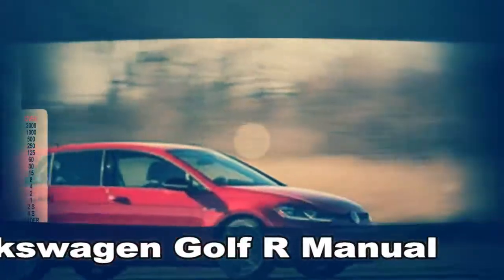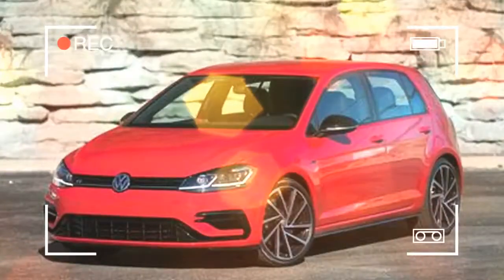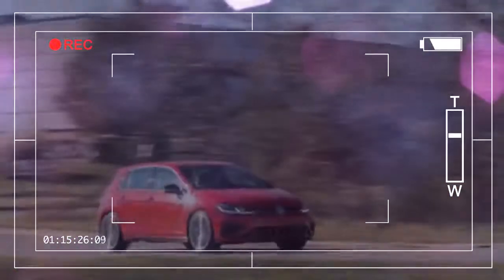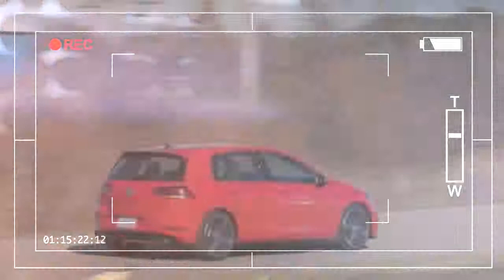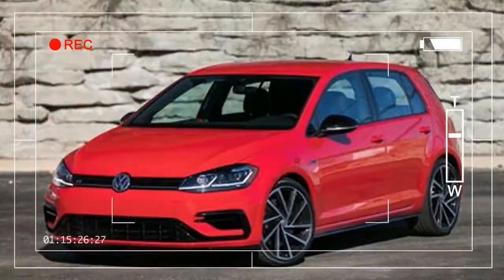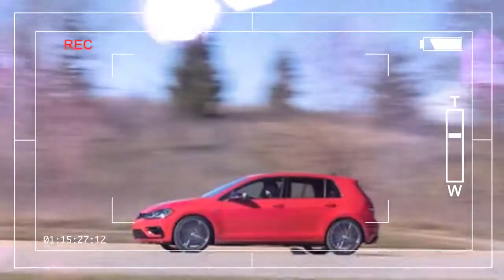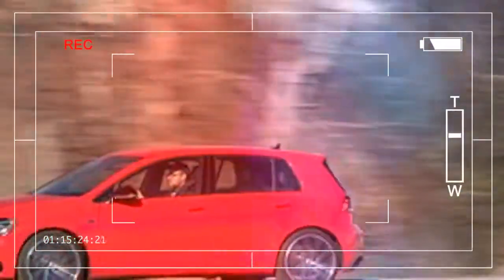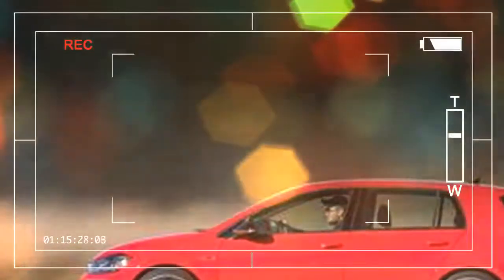AWESOME volkswagen golf r manual review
Few vehicles in Volkswagen’s current lineup are as divisive among the Car and Driver staff as the Golf R. Even a casual mention risks stirring the office pundits, triggering impromptu sermons dissecting the Golf R’s price-versus-performance statistics and quoting heavily from the holy book of the Golf GTI, a deity around these parts.

Credit by :

Reference :
Images :